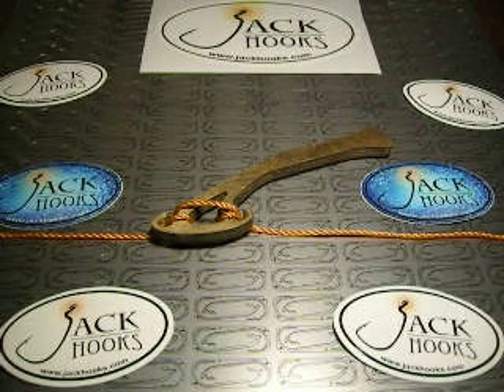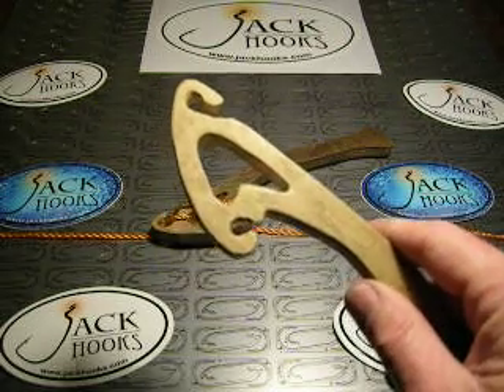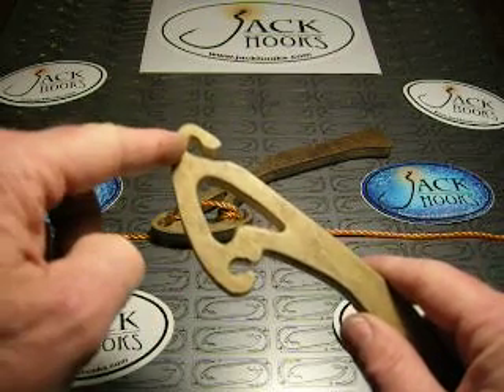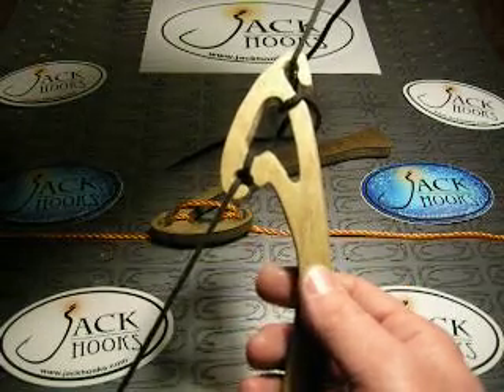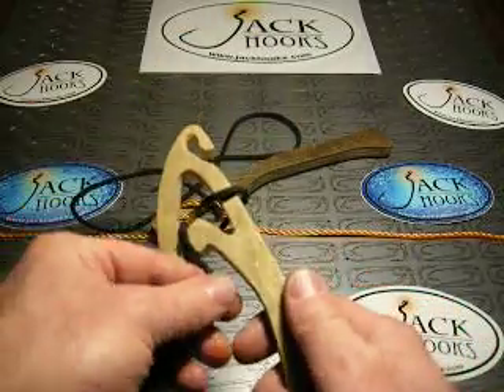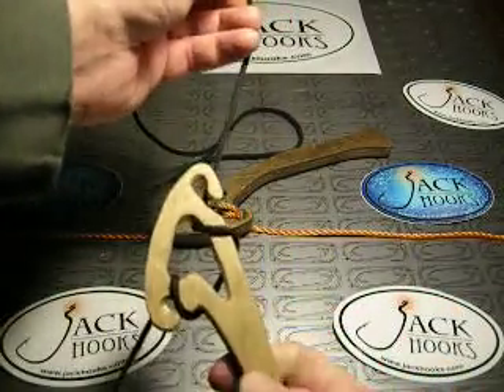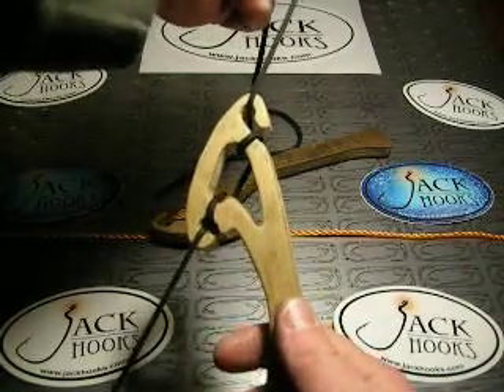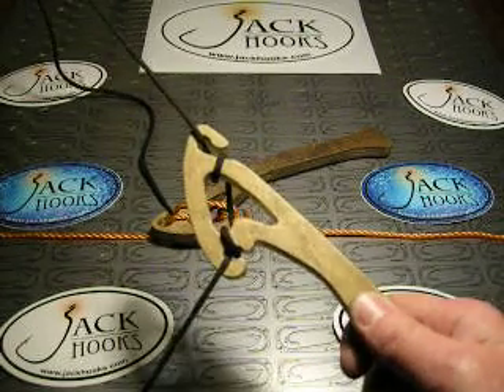Jack Hooks "Method #1, How to tie a Drop Shot"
Jack Hooks "How to tie a Drop Shot, method #1"